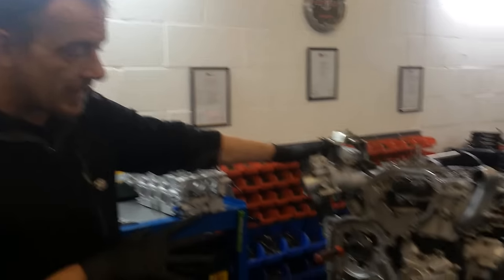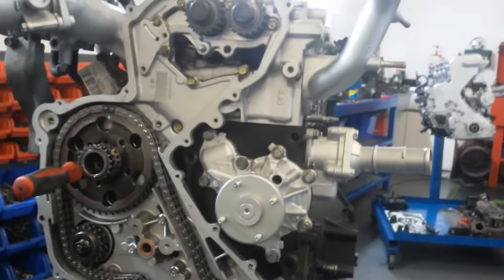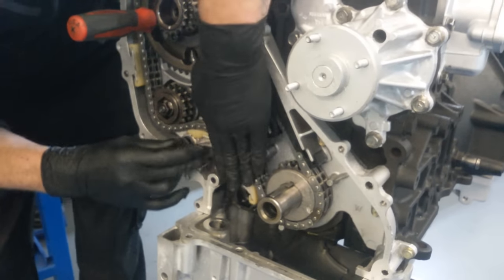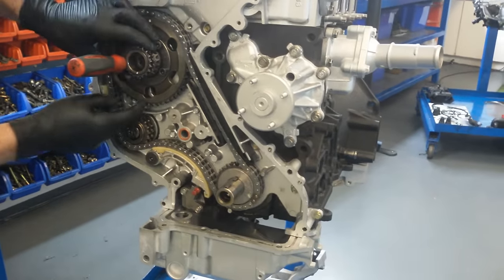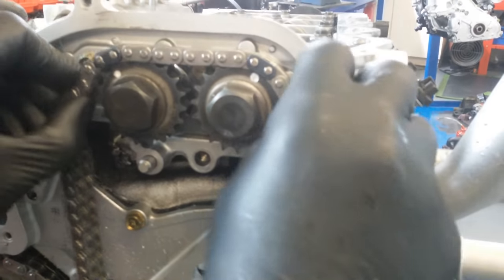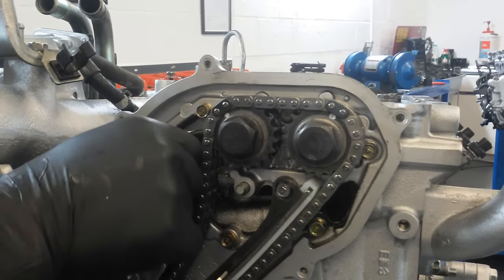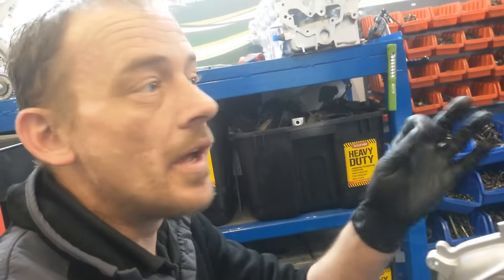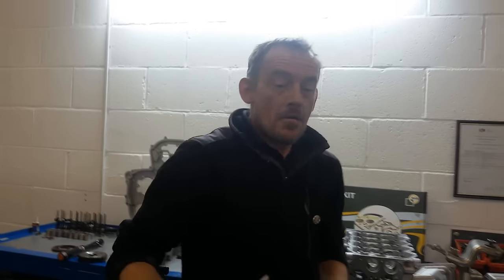How to Fit Nissan Navara D40 Pathfinder Cabstar timing chain upgrade new latest advice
Our team of staff is fully trained and qualified for the UK's leading standards. Please feel free to get in touch for advice and support both public and trade as we are always happy to help.

We hope this video is of some help in repairs.
You need to to do a fuel pump reset every time you do a fuel filter replacement this will give you better fuel economy and help save you money in future parts ie Injectors, and fuel cost's.

We send parts Worldwide please feel free to get in touch for full honest experienced Nissan support.

Want to learn more about this kit? then join our facebook page! we supply a huge range of nissan Navara, Cabstar and pathfinder parts all available in stock.